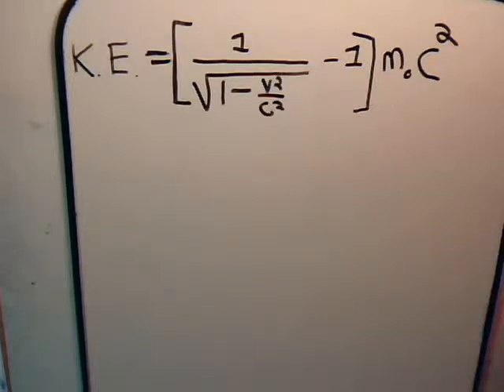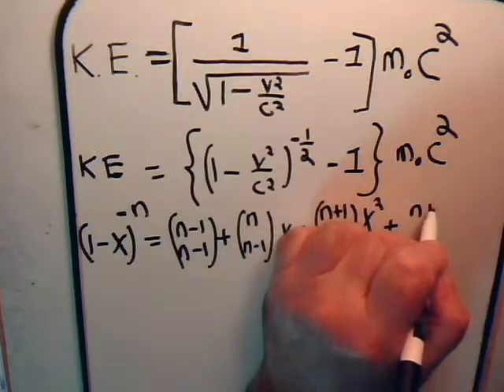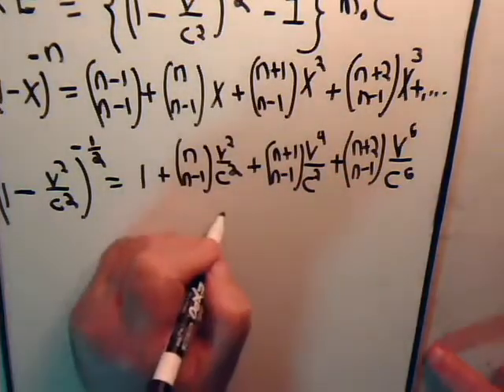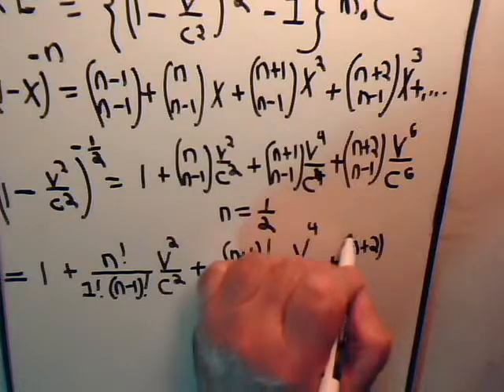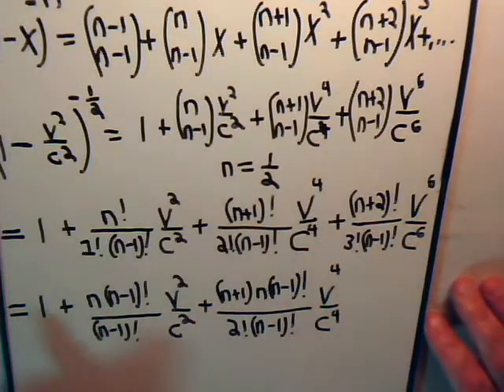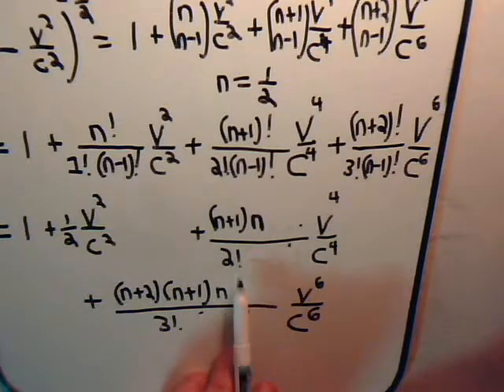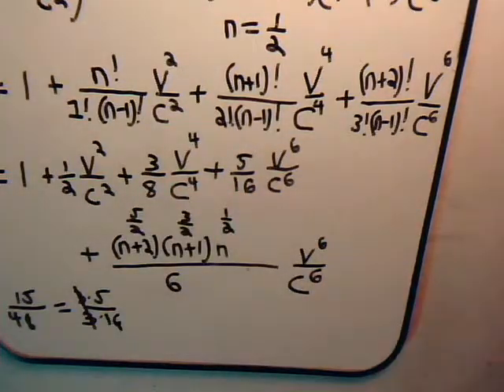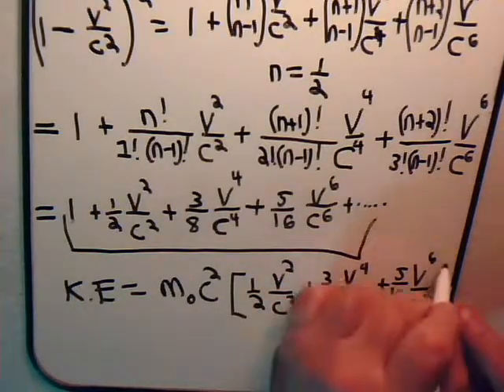Binomial Expansion With Negative Exponent: Example 2 - From Physics